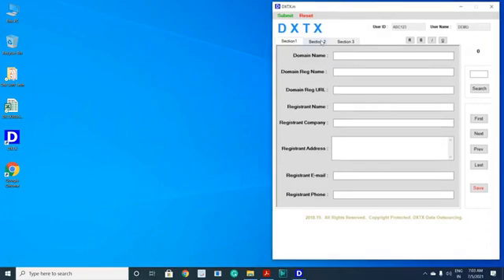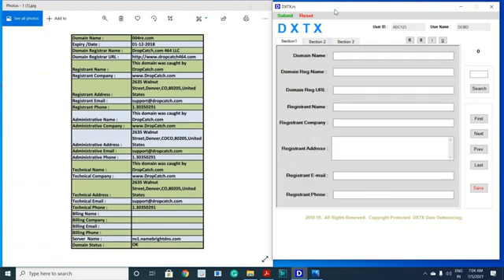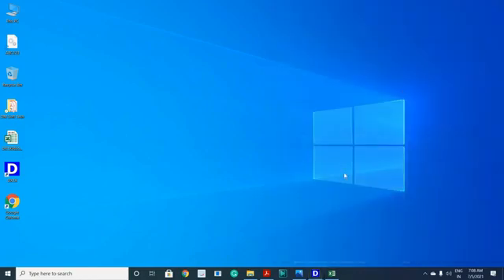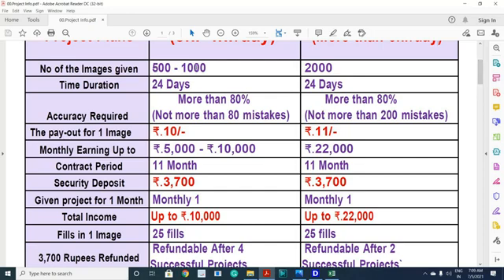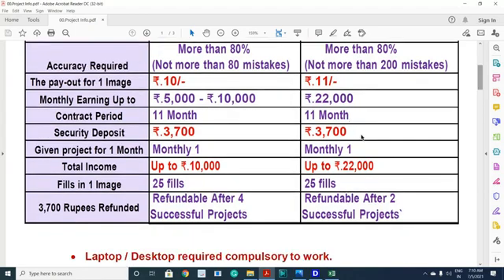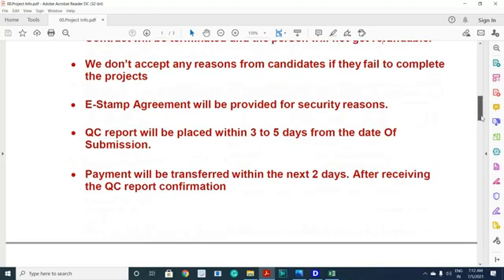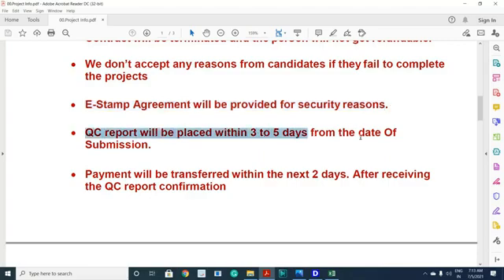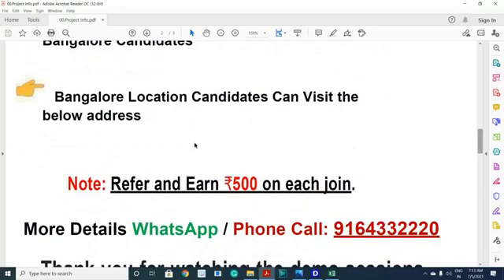November 21, 2021